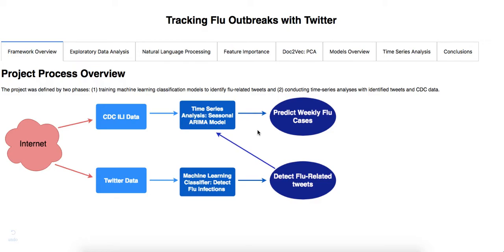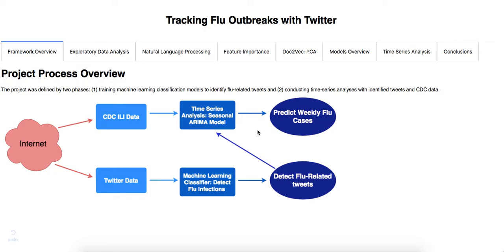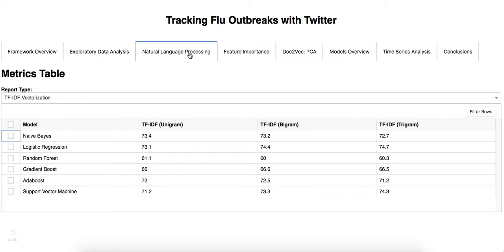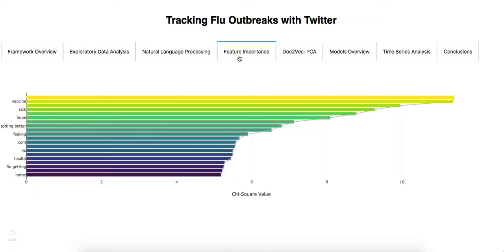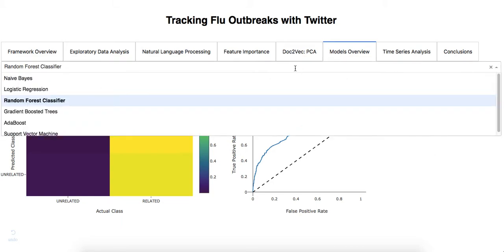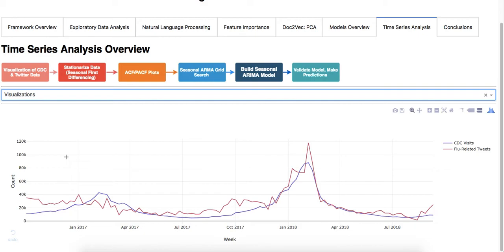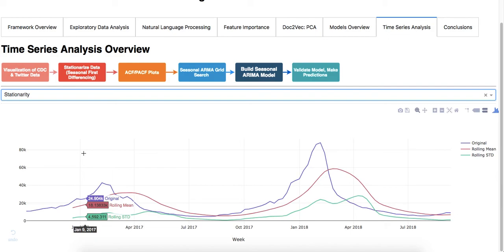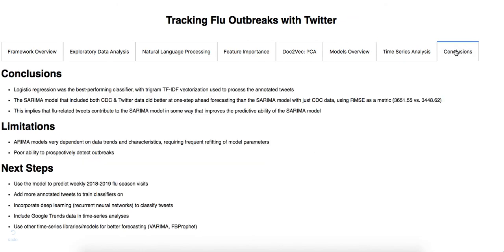Tracking and Predicting Flu Outbreaks Using Twitter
This is a demo of my project using machine learning and time-series analysis with Twitter data to more accurately track and predict flu outbreaks in the United States.